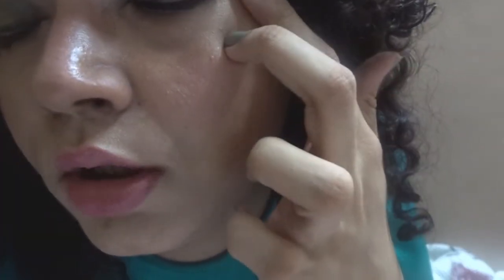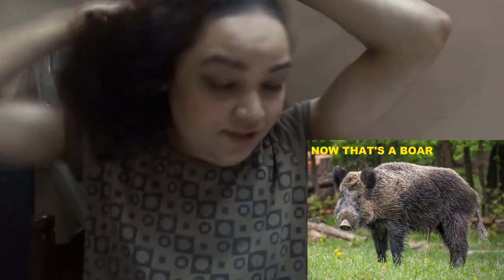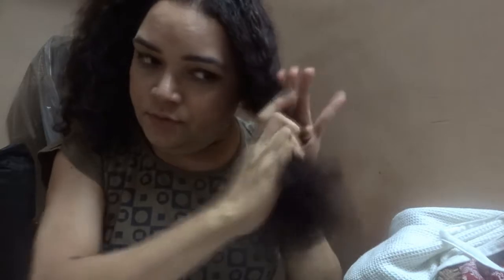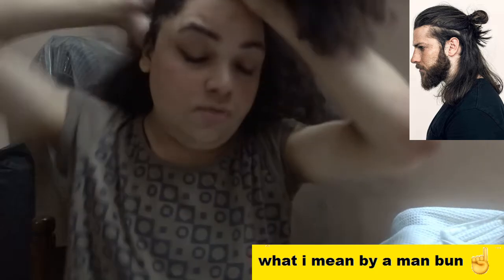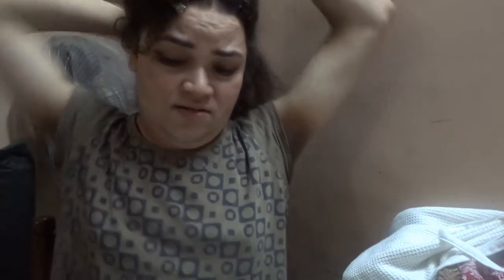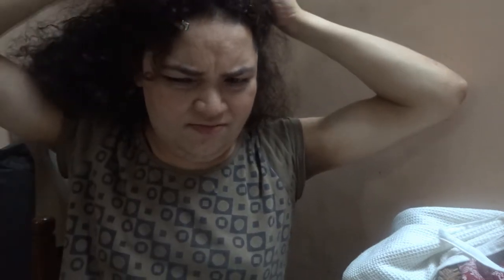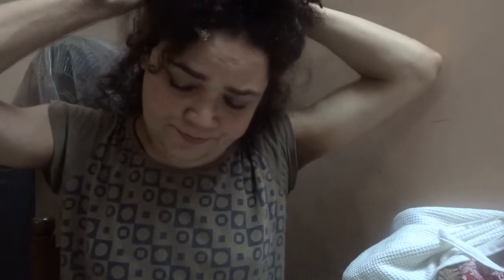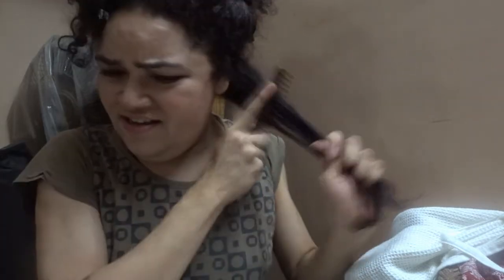I Trim/Cut My Own Hair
A vlog of me trimming my dead ends or split ends. Your viewing time means alot.